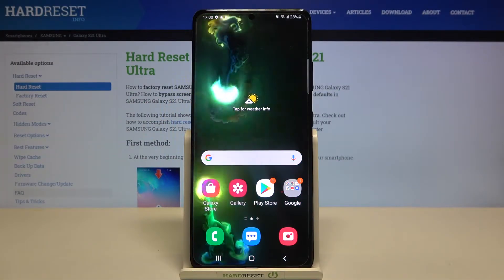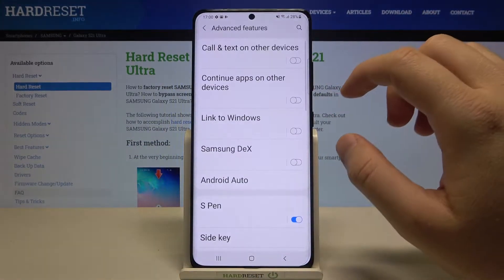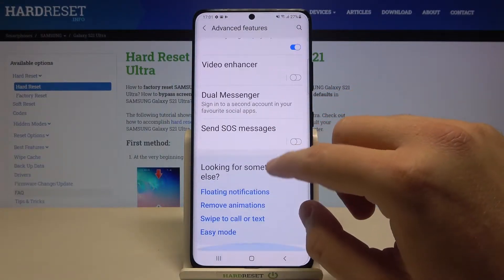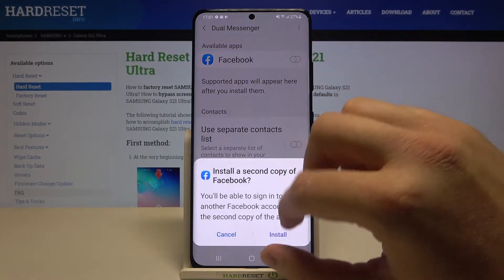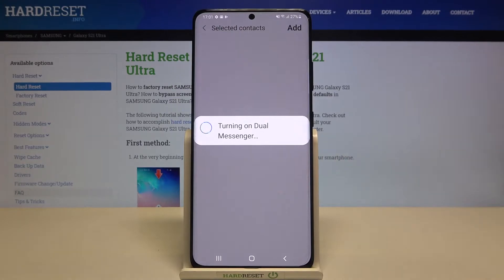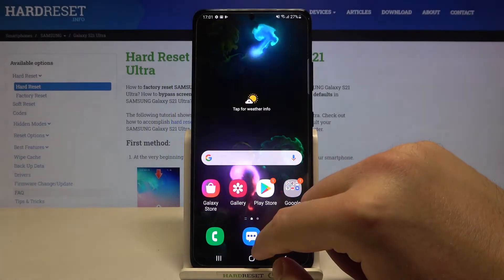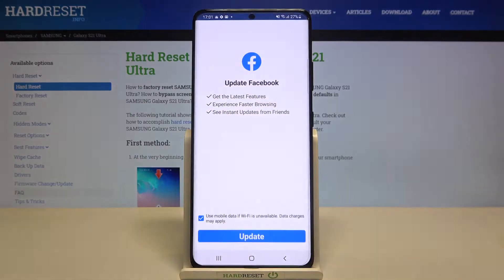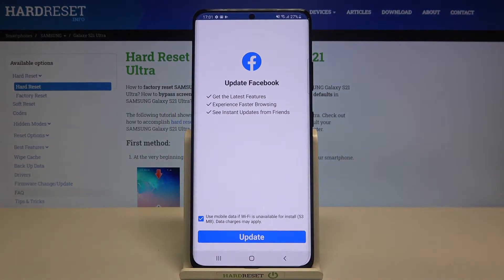How to Clone Social Apps on SAMSUNG Galaxy S21 Ultra – Dual Apps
Learn more info about SAMSUNG Galaxy S21 Ultra:
Did you know that you can easily clone your favourite social apps on SAMSUNG Galaxy S21 Ultra? If you do not know how to clone applications in SAMSUNG Galaxy S21 Ultra, check the attached tutorial. Our specialist will show you how to easily duplicate social apps like Facebook, Instagram and more. If you duplicate the application, you will be able to use two accounts simultaneously and you will not have to constantly relog. Sounds interesting, doesn't it? Fortunately, there is an app cloning option on your Galaxy device, so use it if you need to.